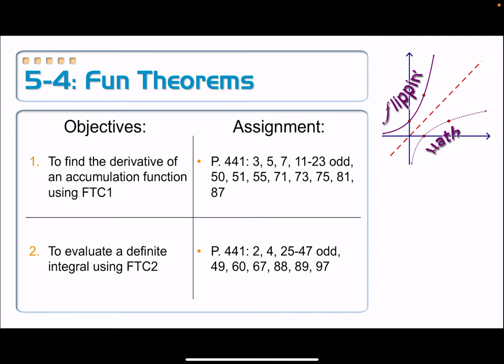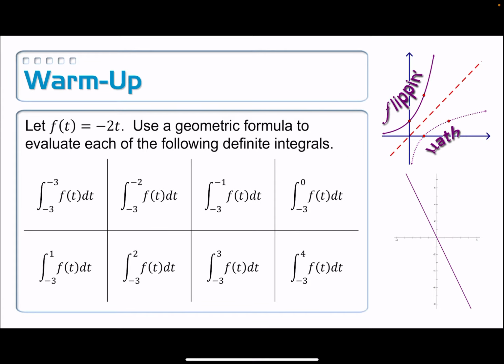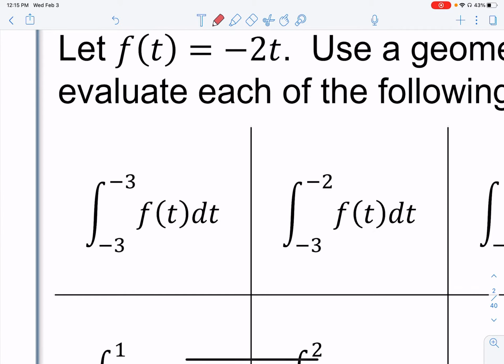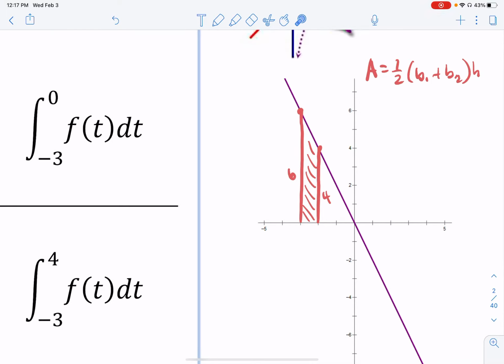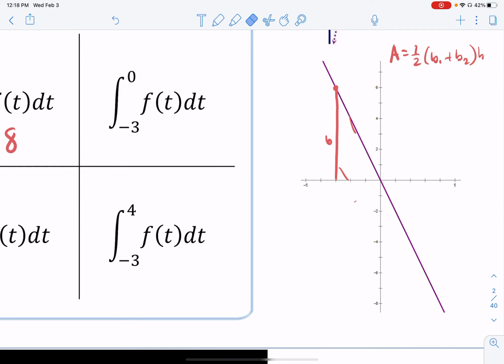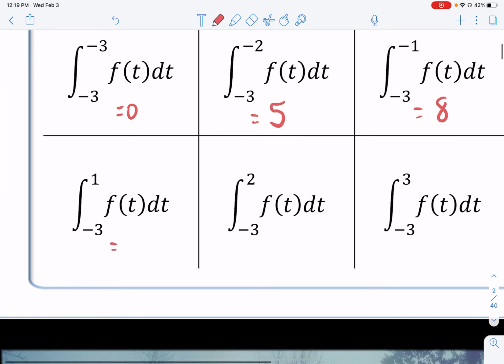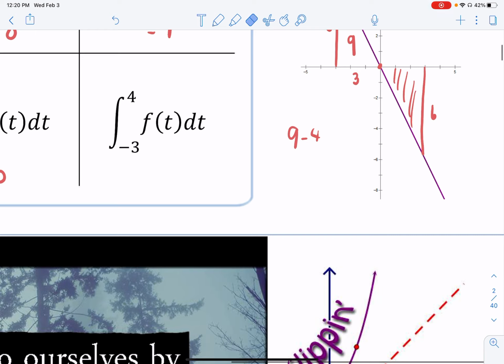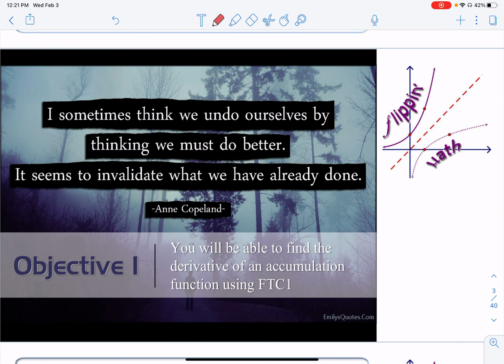5-4: Fun Theorems, 01a